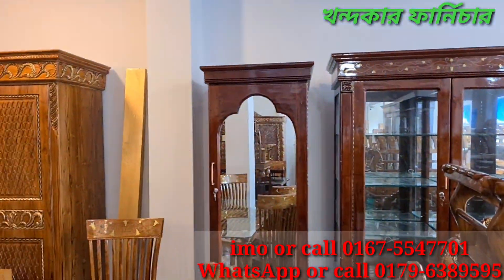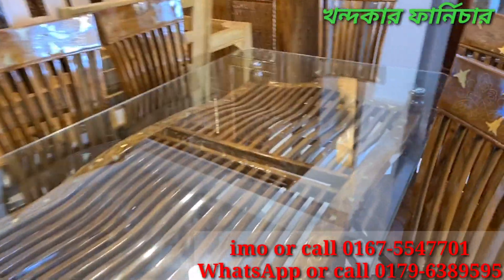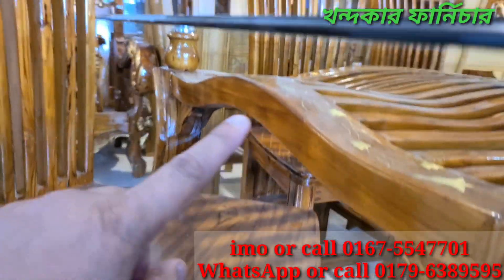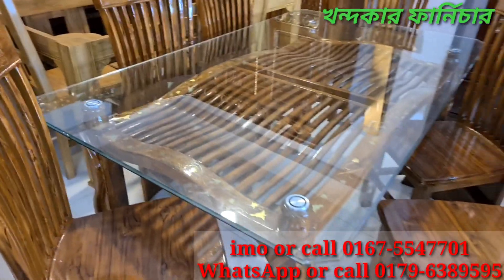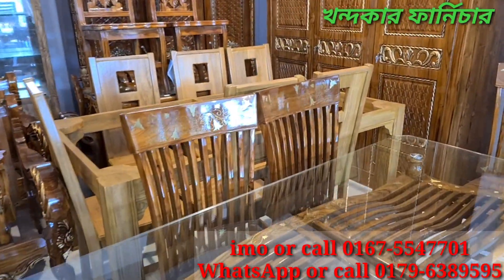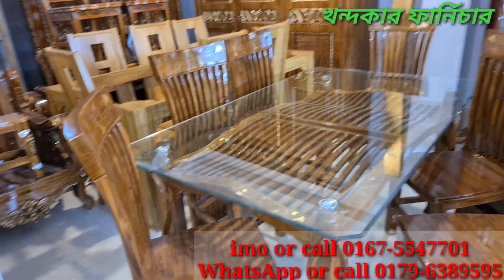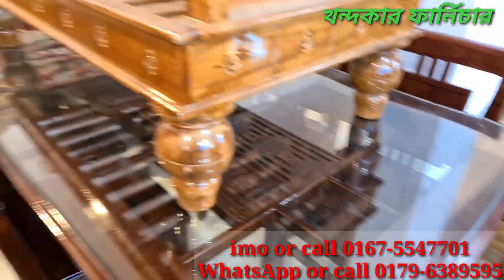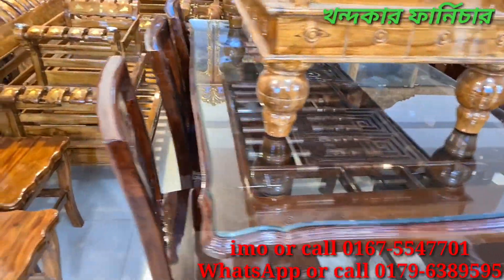চিটাগং সেগুন এর নতুন স্মার্ট আধুনিক প্রজাতির ডাইনিং টেবিলের দাম জানুন।All New smart daining table.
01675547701 or call (imo) available.
Aaamin